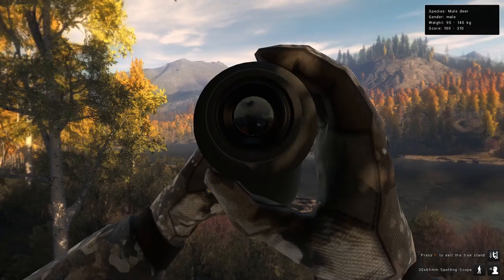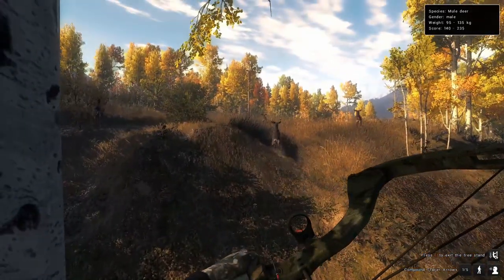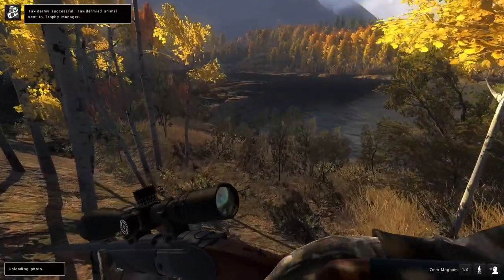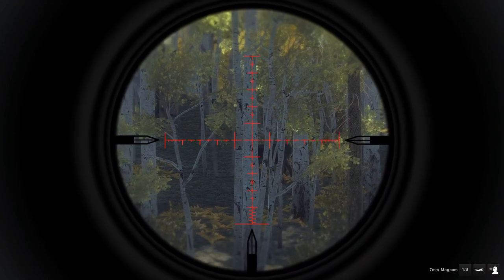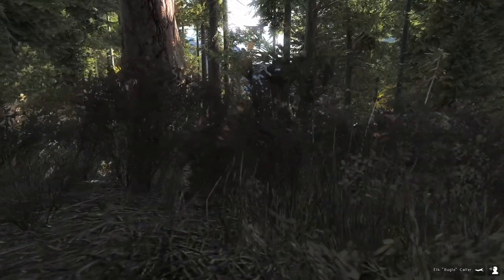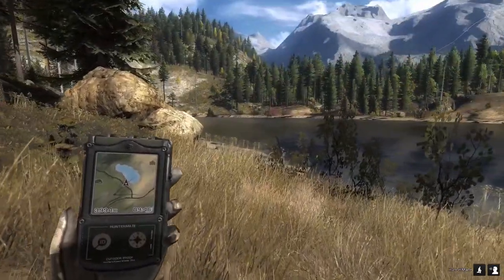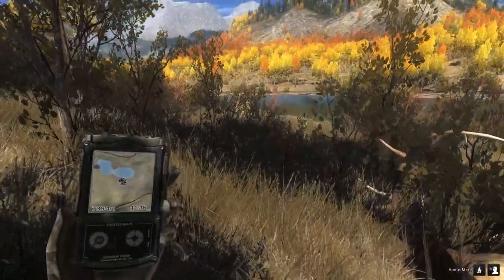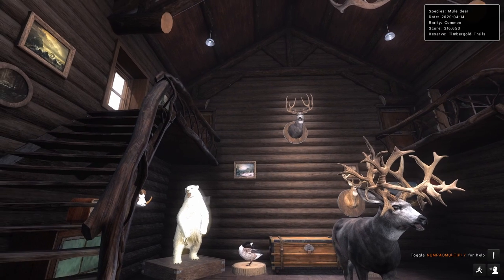Looking For Trophies ep.4 (Timbergold Trails)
Episode 4 of our series sees us going to tgt to look for nice Mule Deer and Elk.